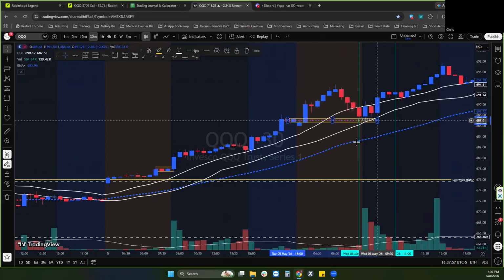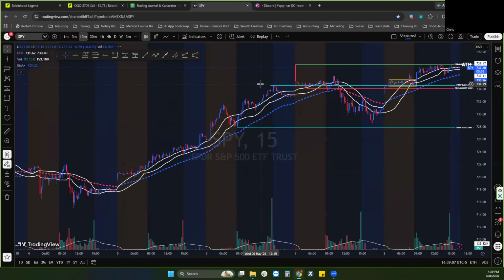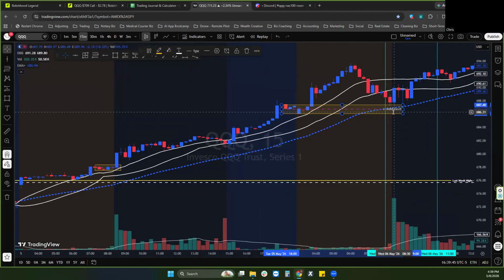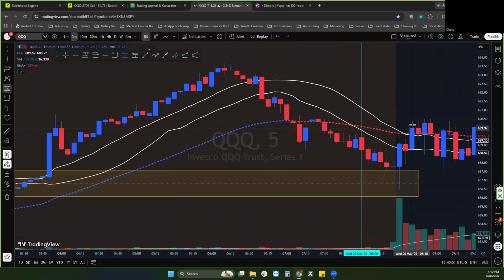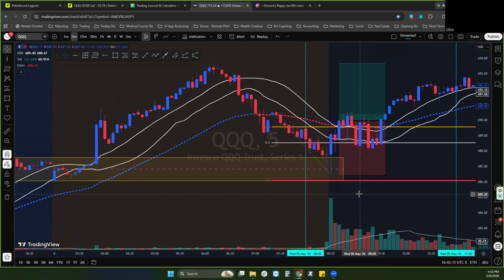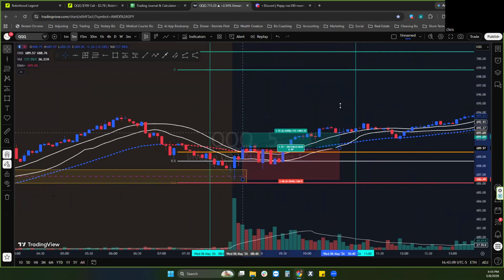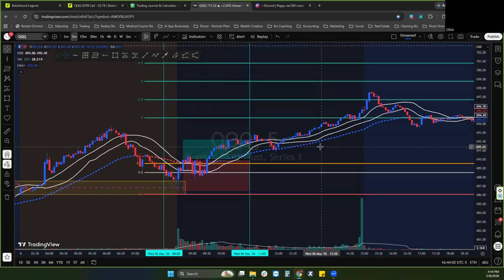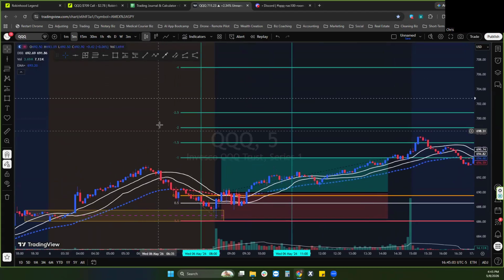My Exact Multi‑Timeframe Process for Finding High‑Probability Trades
A structured trading strategy is the difference between randomness and consistency.

In my latest video, I break down a clean, rules‑based trading strategy that works across multiple asset classes. The goal is simple: remove noise, increase clarity, and improve execution.

Topics covered:
• Trend identification
• Market structure
• Entry confirmation
• Risk management
• Multi‑timeframe alignment

If you’re refining your trading process, this framework will help you operate with more confidence and discipline.

📌 Recommended For:
• Day traders
• Options traders
• Scalpers
• Anyone using multi‑timeframe analysis
• Traders who want cleaner entries and fewer fakeouts